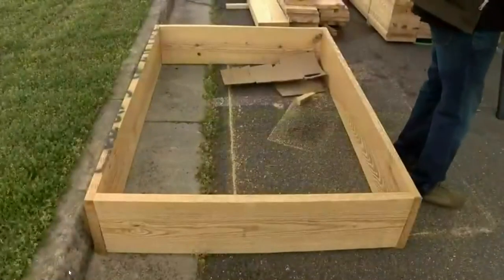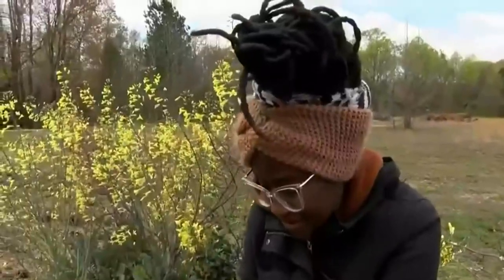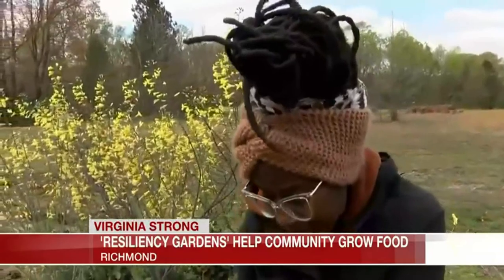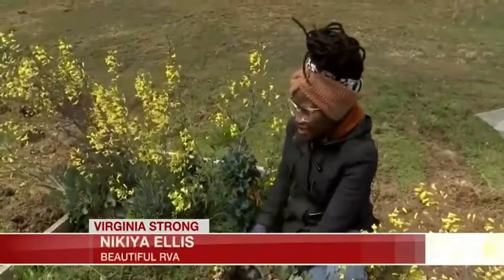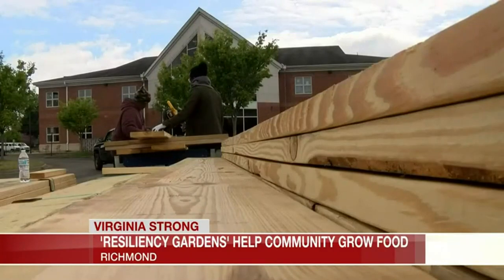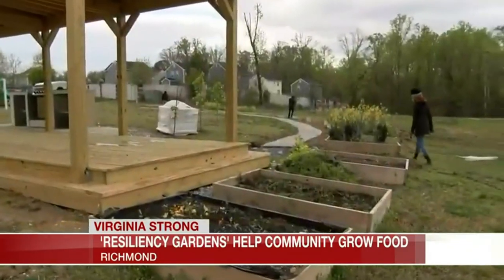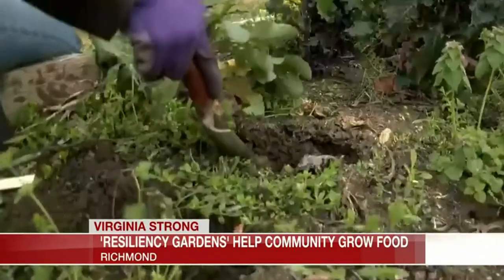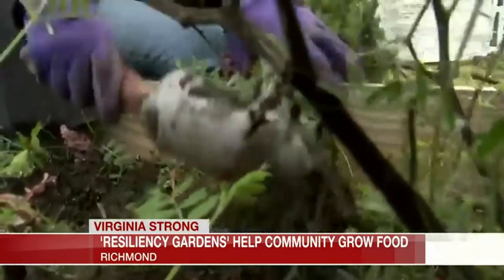‘Resiliency Gardens’ help community grow food during COVID-19 crisis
RICHMOND, Va. (WWBT) - Leaving to get food is allowed during Governor Northam’s ‘stay-at-home order’, but the organization BeautifulRVA is working to equip the community with tools to grow their own food at home.

“It’s a new beginning, just knowing that after all this is over, you can start over - you can grow something have a little bit of hope," explained Nikiya Ellis with Beautiful RVA. “You can do this yourself, maybe you won’t need to go to the grocery store."

BeautifulRVA is “is a movement to create a healthy and vibrant Richmond community through urban greening and beautification.” The organization maintains several community gardens in the Richmond area.

During the COVID-19 pandemic, they want to empower the community and provide for anyone concerned about food security.

“We will build a raised bed for you in your backyard at ZERO cost,” said BeautifulRVA in a press release.

“As local businesses furlough and lay-off employees due to massive shifts in the economy; we understand that it will become harder and harder to purchase fresh fruits and vegetables. Not to mention many areas already lacked access to a grocery store. The best way for people to ensure that they have access to high-quality food is to grow it themselves.” said BeautifulRVA. “Applicants will receive one 6 x 4 raised bed and soil. With additional philanthropic support, we hope to provide seedlings for folks and seeds to assist in their gardening efforts. BeautifulRVA is also providing online resources to assist people in learning how to grow their own food.”

The beds are called Resiliency Gardens. They are 24 square feet, BeautifulRVA says it is possible to grow something in each square foot.

“We are literally growing community through food access," explained Duron Chavis with BeautifulRVA.

Chavis encourages the community to go to their website to apply for a Resiliency Garden.

“Our work has been to figure out how we can get raised bed boxes directly to individuals in their homes to reduce the need for them to be out and about going to the grocery store, trying to figure out how to get to the food pantry," said Chavis. “We’re really trying to help people determine on their own terms where their food comes from and also help them with the mental health that is necessary during this time to help them feel hopeful and optimistic - nothing says hope like planting a seed.”

He says they are looking for volunteers to help deliver the beds, they are also raising money to provide seedlings and seeds to assist people in their gardening efforts.